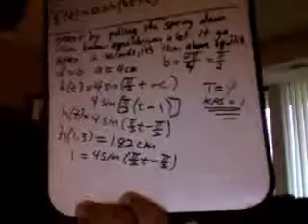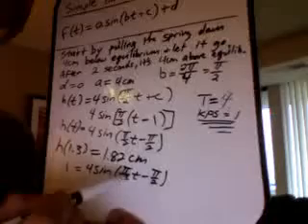Precal_8.4_part3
Finishing the example